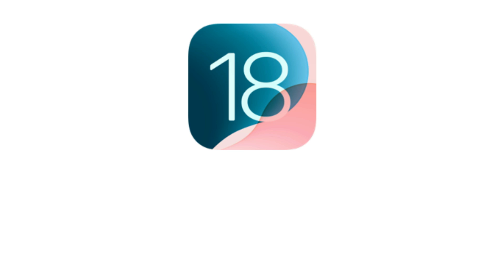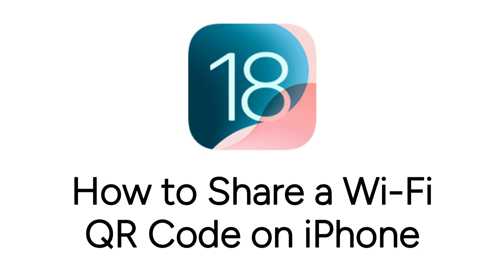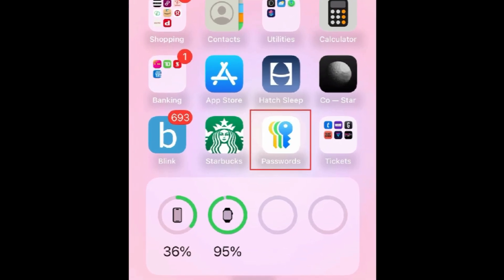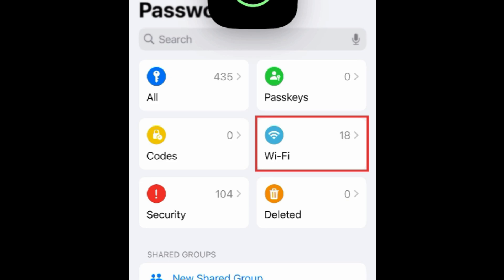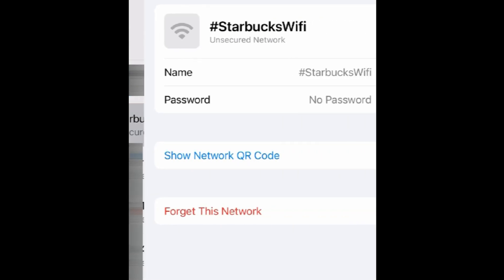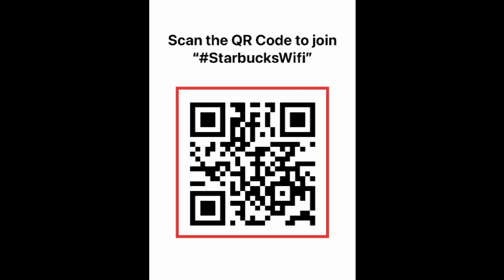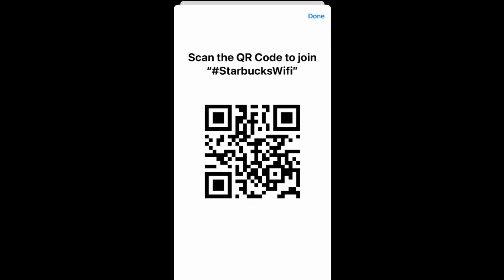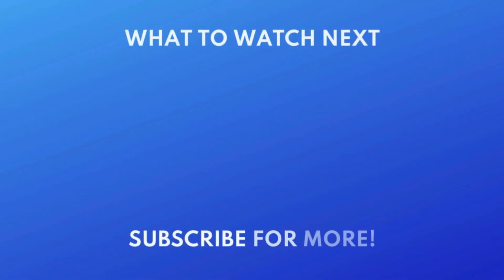How to Share Wi-Fi QR Code on iPhone in iOS 18 to Help Your Guests Connect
With a new iOS update, it’s now easier than ever to share your Wi-Fi with friends and family when you have guests. Watch this video to learn how to share a QR code for your Wi-Fi network on iPhone.

To share your Wi-Fi using a QR code on iPhone, first open the Passwords app. This app is pre-installed when you update to iOS 18. Then tap Wi-Fi. Select the Network you want to share. Then tap Show Network QR code. Your guests can then scan the QR code using their device’s camera, and instantly get connected to Wi-Fi. Your guest must be within range of the Wi-Fi network to be able to connect.